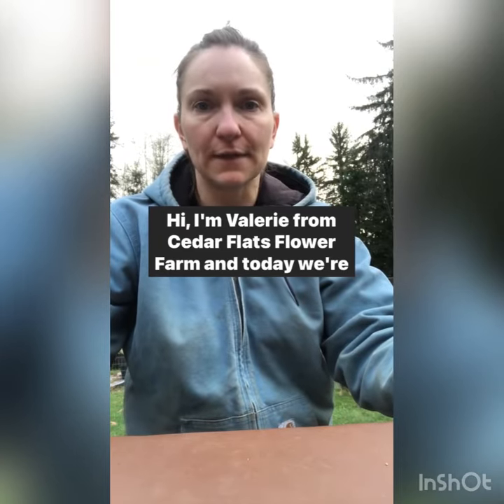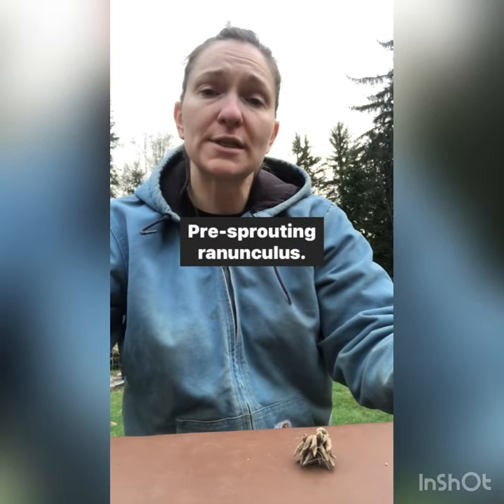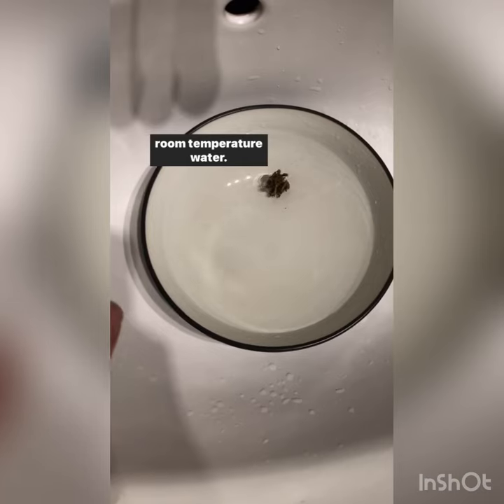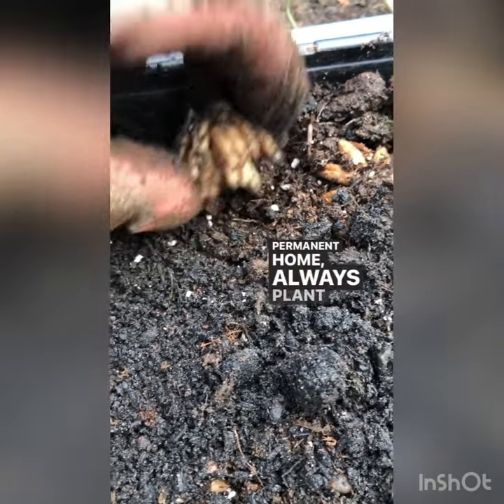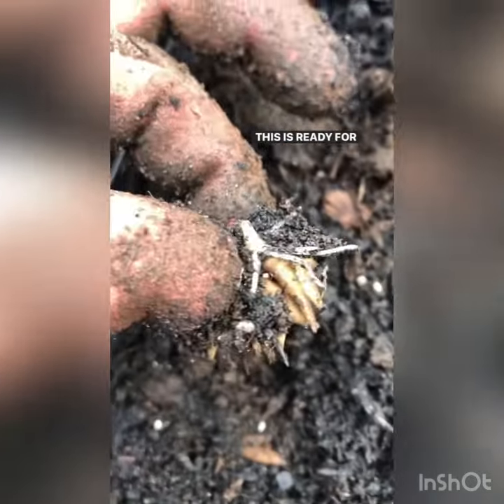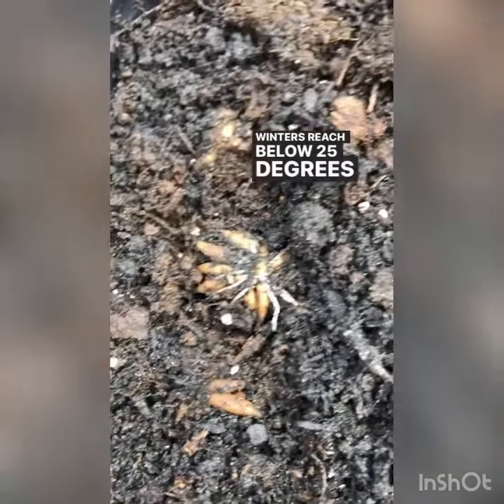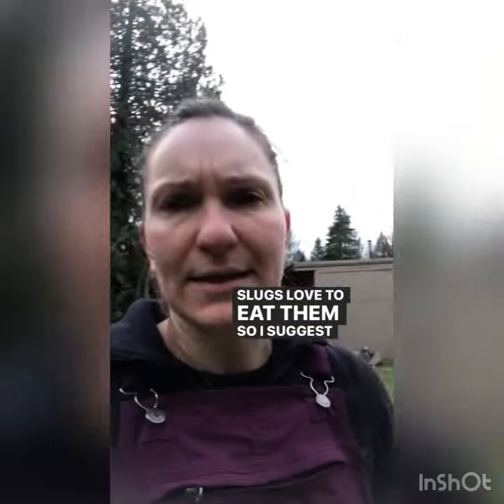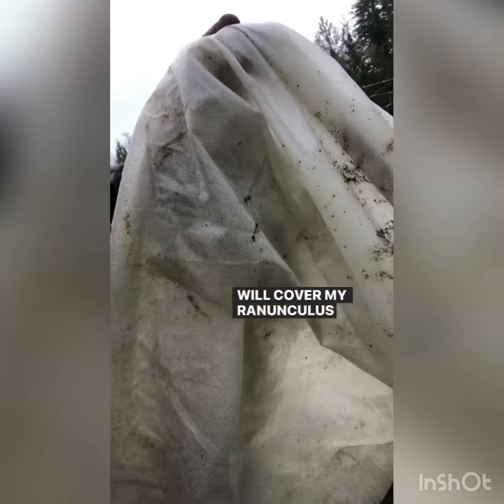One Minute to Flower Farming: Presprouting Ranunculus